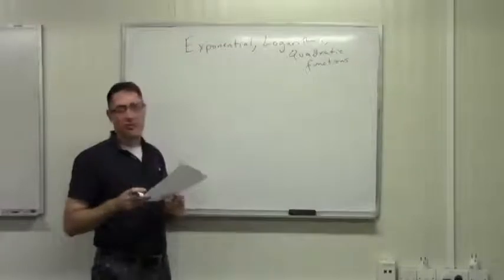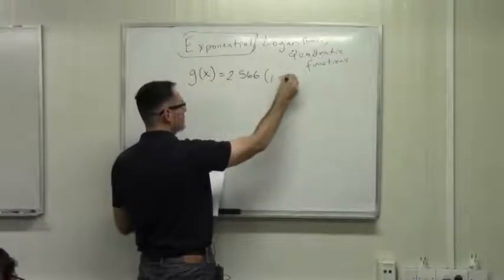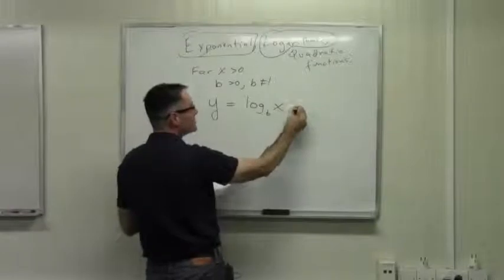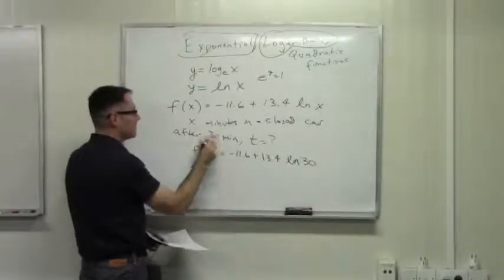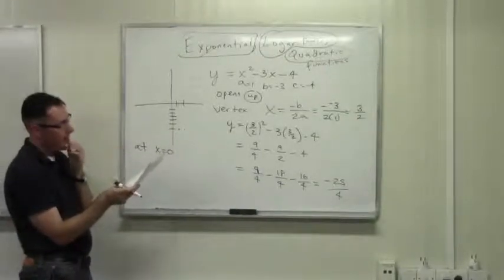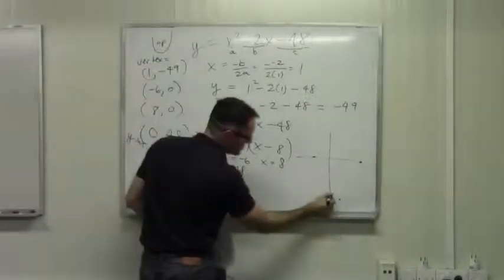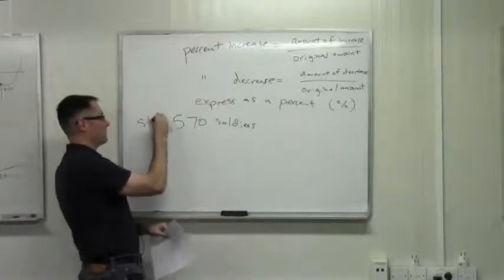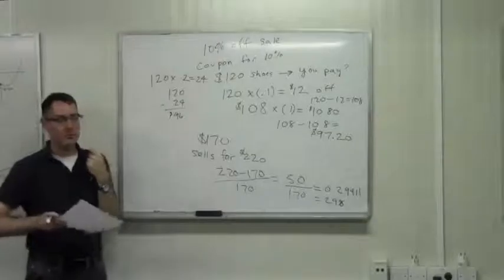Exponentials, Logarithms, Quadratics, and Percents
Day 8 (June 30, 2013) of UMUC Europe Math 103, Djibouti.